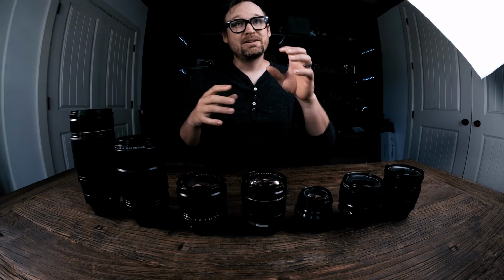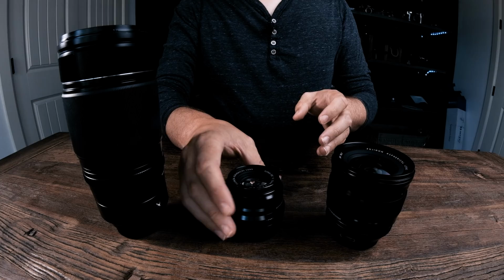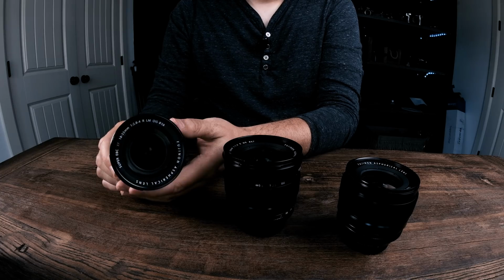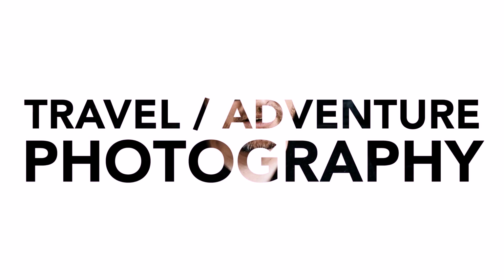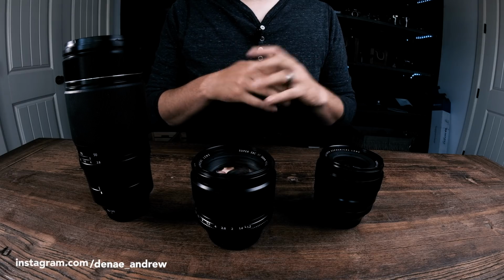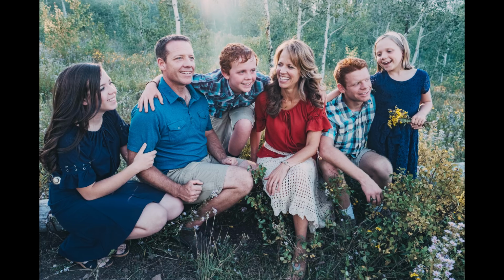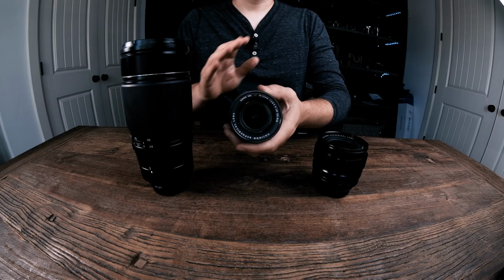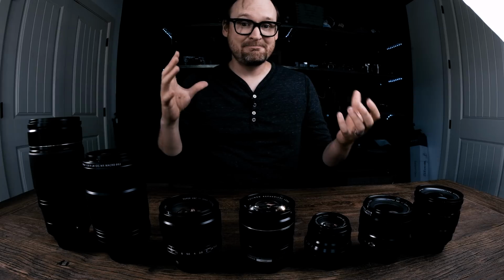After Two Years of Fuji, My Fuji Lens Lineup [IMPORTANT UPDATE, SEE DESCRIPTION]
IMPORTANT UPDATE: It's now been two years since this video and I've created a new/updated video to explain how things have changed since this video

1:38 Dad / Family Photography
2:42 Street / Reportage / Documentary
4:35 Landscape Photography
5:34 Travel / Adventure Photography
7:03 Portrait Photography
8:57 Wedding Photography
10:01 Video
11:01 If I Could Only Have Three

Announcing our workshop series! Sign-up while it's in its reduced beta pricing